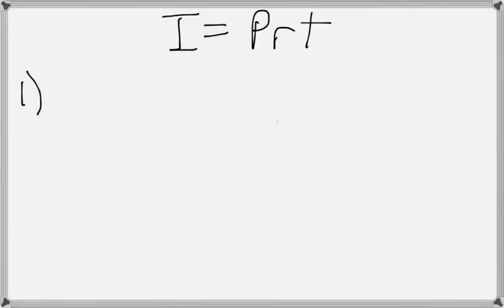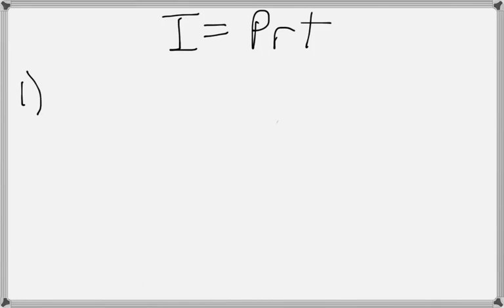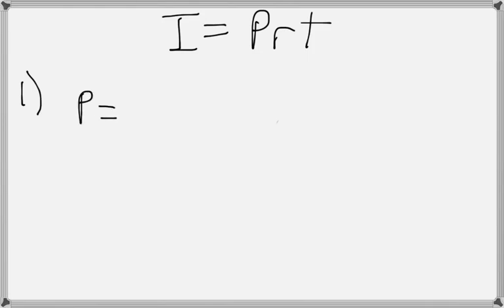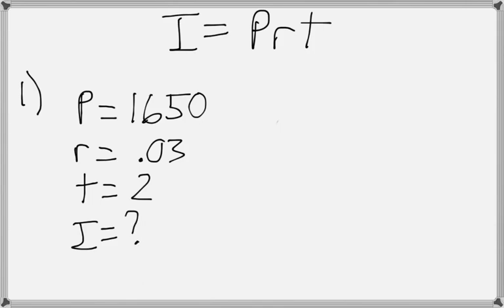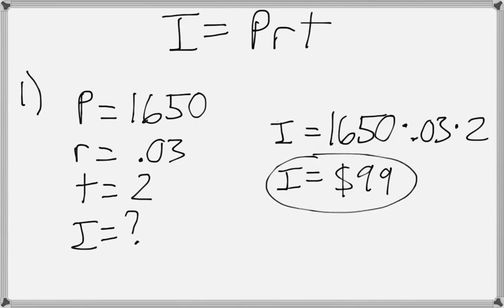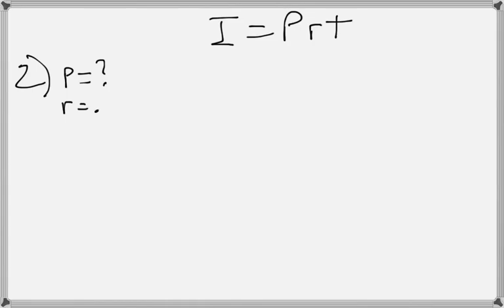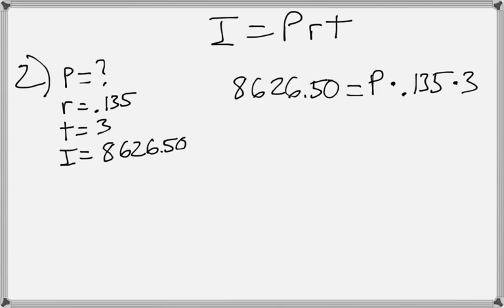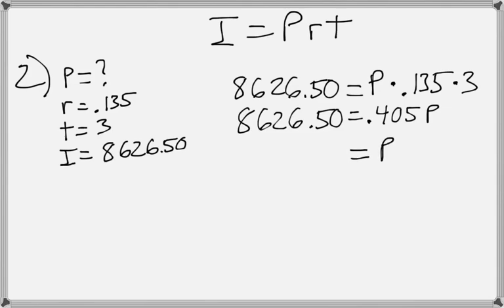Math 119 : 2.2 #1, #2 (Intermediate Algebra Tutorial : Simple Interest Problems)